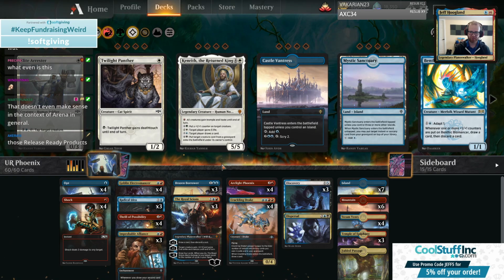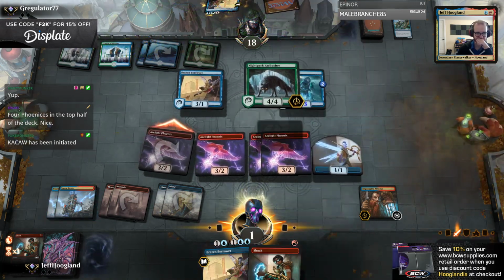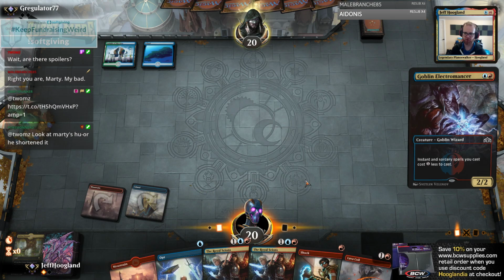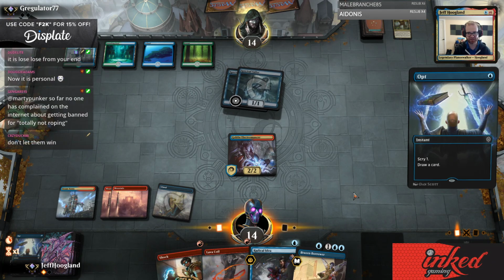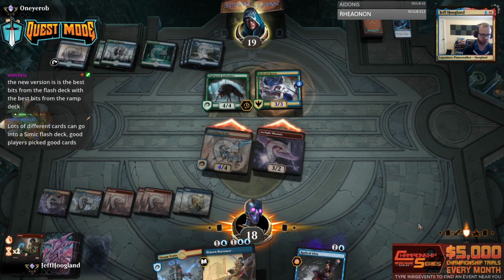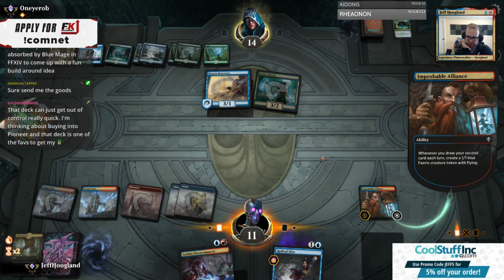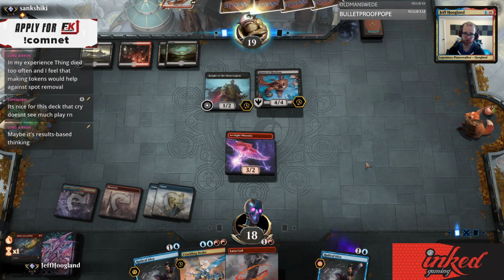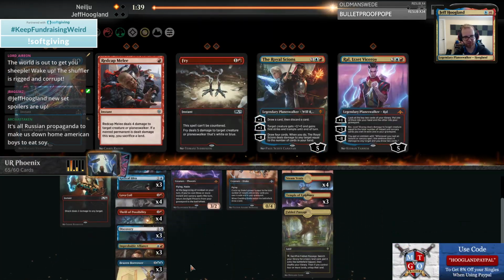UR Phoenix - Standard - December 11th, 2019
4 Arclight Phoenix (GRN) 91
3 Brazen Borrower (ELD) 39
4 Crackling Drake (GRN) 163
3 Discovery // Dispersal (GRN) 223
1 Fabled Passage (ELD) 244
4 Goblin Electromancer (GRN) 174
3 Improbable Alliance (ELD) 193
7 Island (ELD) 257
6 Mountain (ELD) 265
4 Opt (ELD) 59
3 Radical Idea (GRN) 52
4 Shock (M20) 160
4 Steam Vents (GRN) 257
3 Temple of Epiphany (M20) 253
3 The Royal Scions (ELD) 199
4 Thrill of Possibility (ELD) 146

4 Aether Gust (M20) 42
2 Fry (M20) 140
4 Lava Coil (GRN) 108
2 Negate (M20) 69
1 Ral, Izzet Viceroy (GRN) 195
2 Redcap Melee (ELD) 135